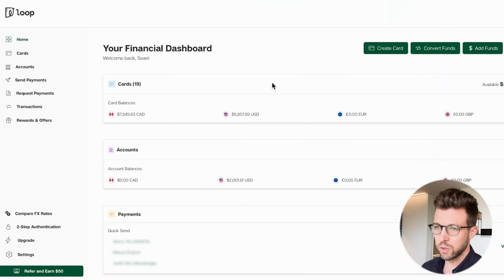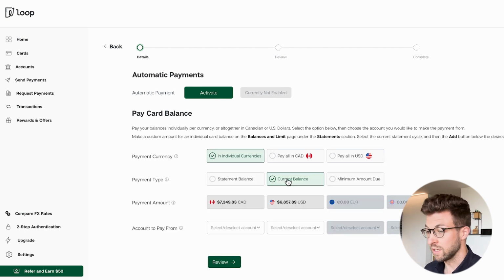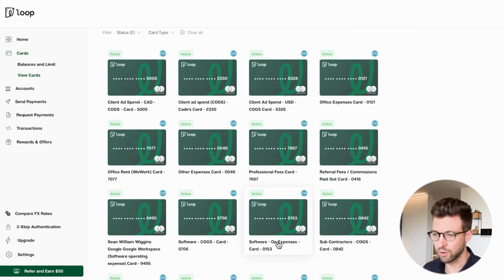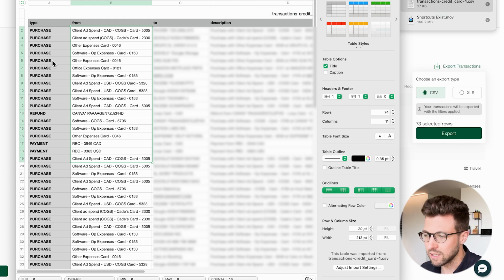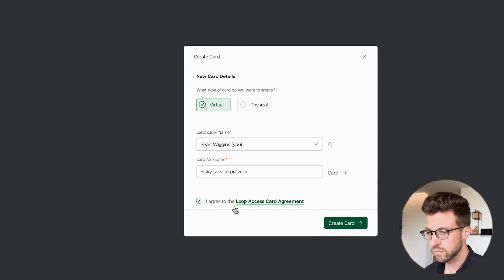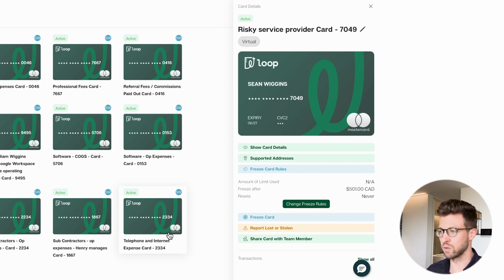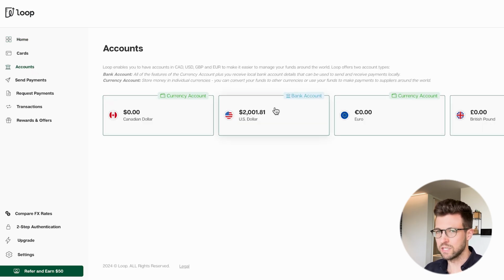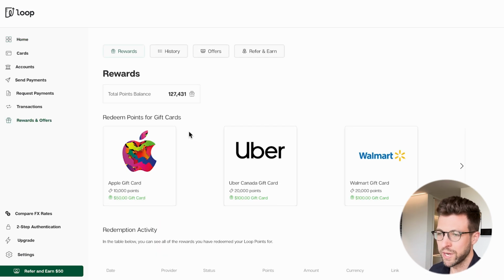Best Credit Card For Canadian Business Owners in 2024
This credit is the backbone of my entire Canadian business operations. It does my bookkeeping for me. It eliminates 100% of FX fees. And it allows me to give virtual credit cards to my team. I've tried them all, and this one is the best.